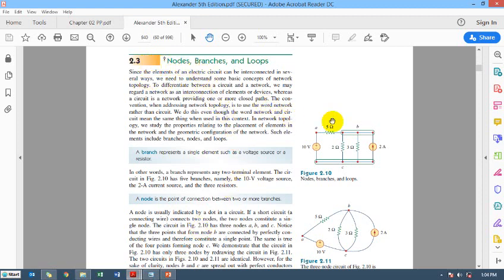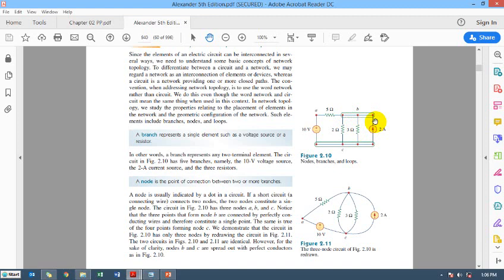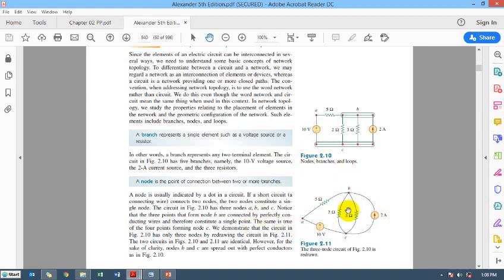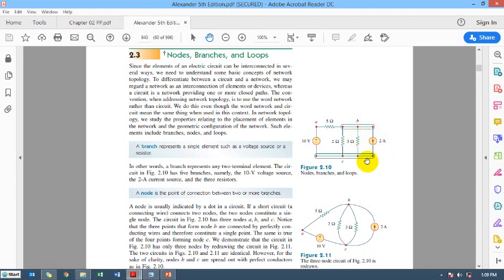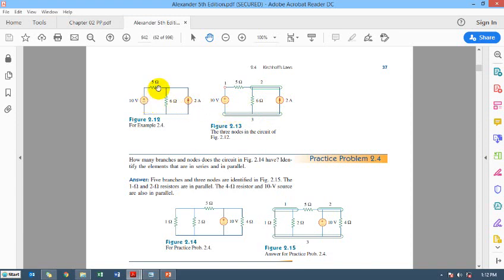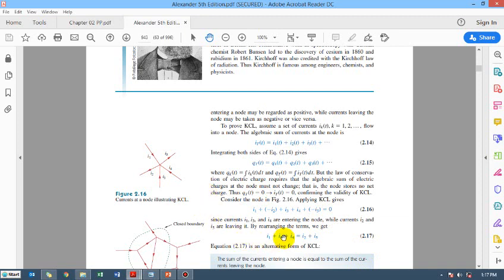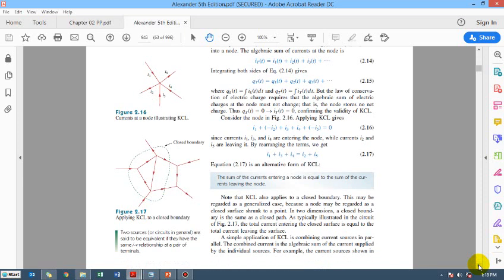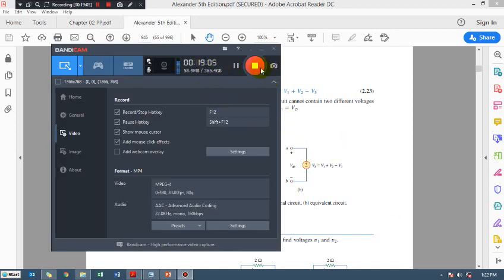Electrical Engineering Course Video Lecture 3 , DHA Suffa University